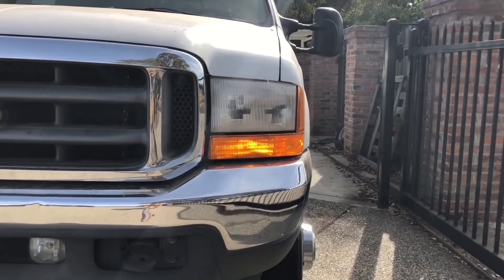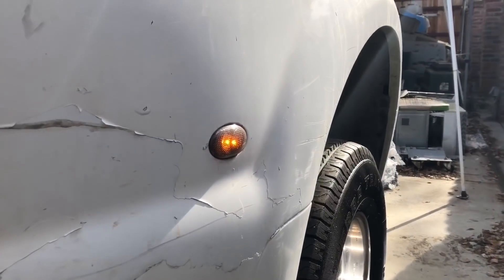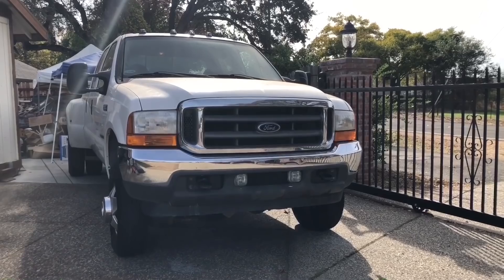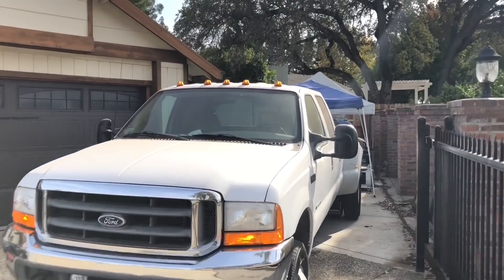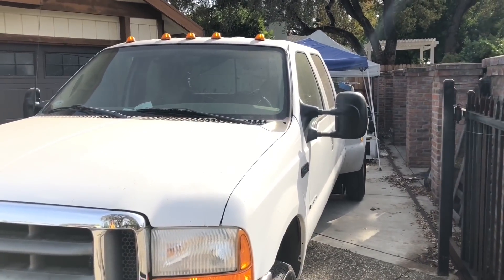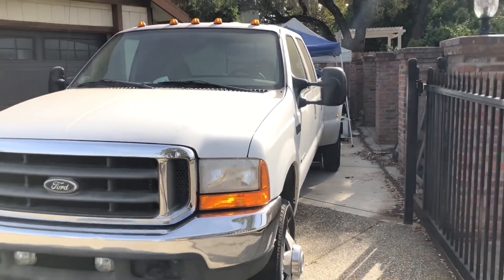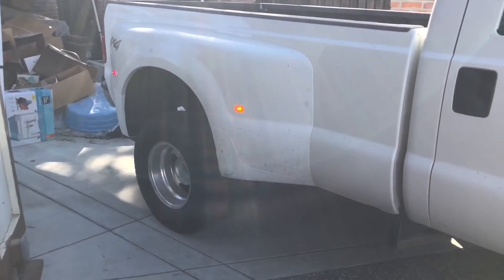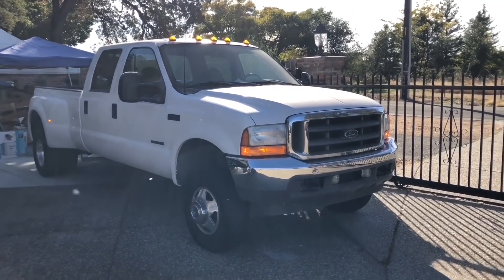2001 F350 7.3 - Going back to Orange and Red and Giving away Smoked Lenses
Decided to go back to amber orange cover and amber and red fender lenses. Will be giving away my smoked kit set to anyone that has F350 Dually in their comment. US shipping only. Winner will be selected after this weekend. This set cost me $25, hopefully someone will enjoy it since I won’t be using them.

My Garage Products
LED Lasfit Bulbs

PROJECT COST:
2001 F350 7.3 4x4 6 Speed Dually

F350 win bid - $5,700
Auction fees - $540
Delivery cost - $650

•REPAIRS
New wheel - $310
New tire - $130
F350 Pair of leaf springs - $240
F350 RH leaf spring sold - ($
Driver dually fender - $450
Driver dually fender refund - (-$400)
Another Drive Dually fender - $400
Taillight - $20

•UPGRADES•
Floor mats - $30
Tailgate Assist kit - $50
2" level kit - $60
Smoked Clearance Covers - $15
Smoked Marker Lights - $20
Orange LED Bulbs X8 - $40
Red LED Bulbs - $10
White LED Bulbs X10 - $15
3 LED Rear Bag - $10
Bed LED kit - $15 (install vid coming soon)
RiffRaff Intake kit - $100 (install vid coming soon)

If, for whatever reason you find it in your heart to support our channel and our family projects to help us grow faster and be able to do more mod/upgrade vids sooner, here is my paypal.

Here are the channels bellow that offer these songs that i use.